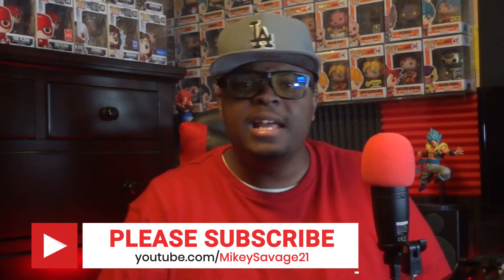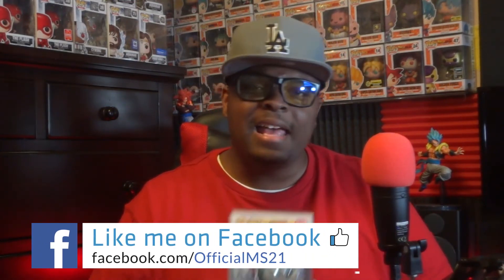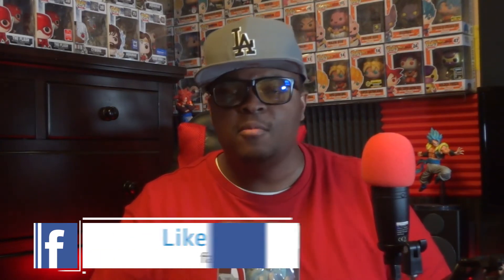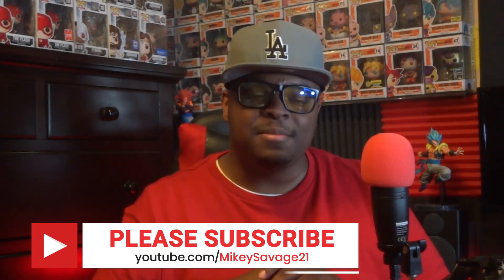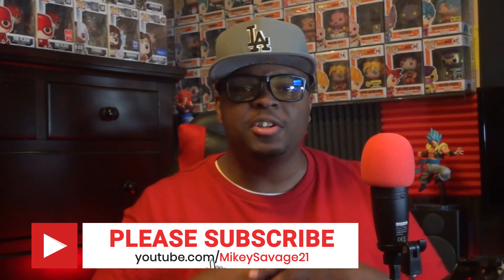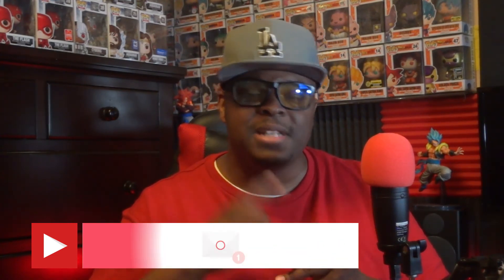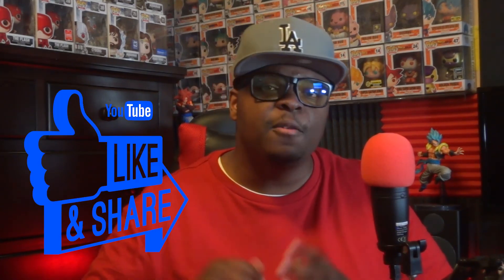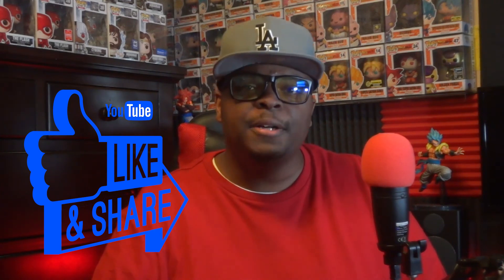Galactic Toys Exclusive Tomura Shigaraki Funko Pop Unboxing! | My Hero Academia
Today I unbox the new Galactic Toys Exclusive Tomura Shigaraki Funko Pop!

NCS Music is free to use for independent Creators and their UGC (User Generated Content) on YouTube & Twitch - if you're a brand or a commercial organization interested in using NCS music on YouTube or anywhere else, get in touch at